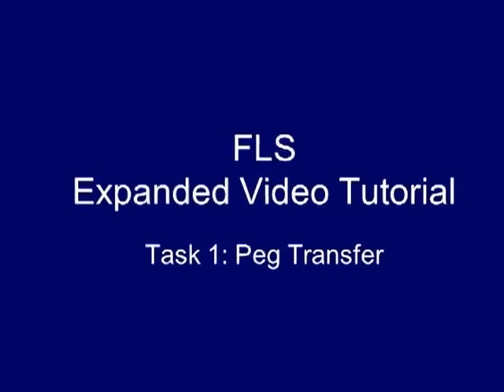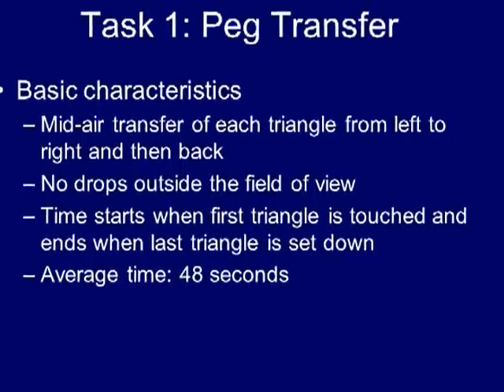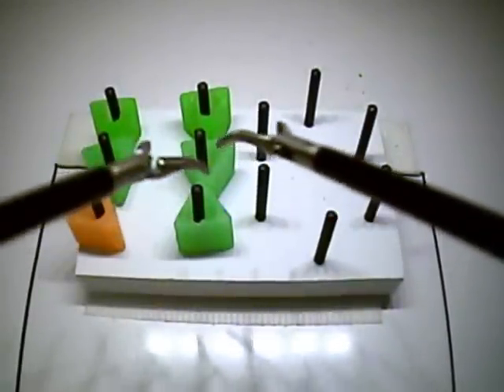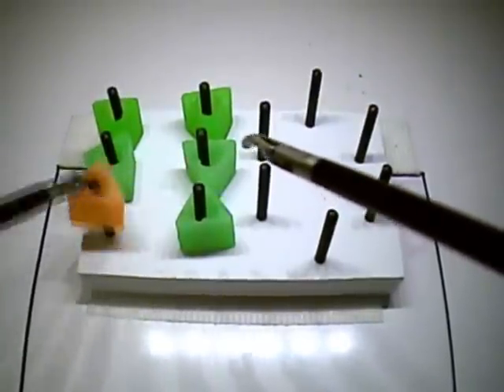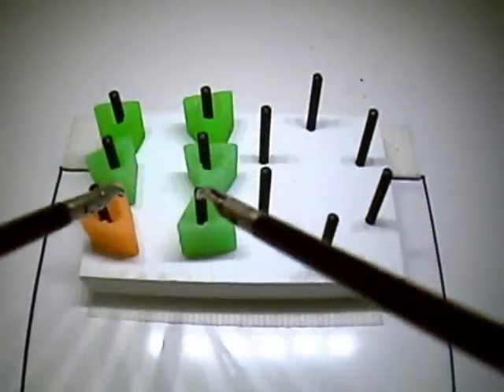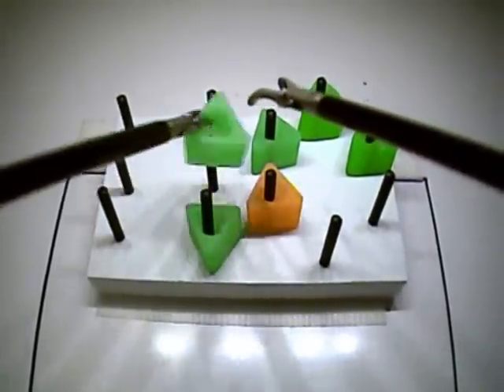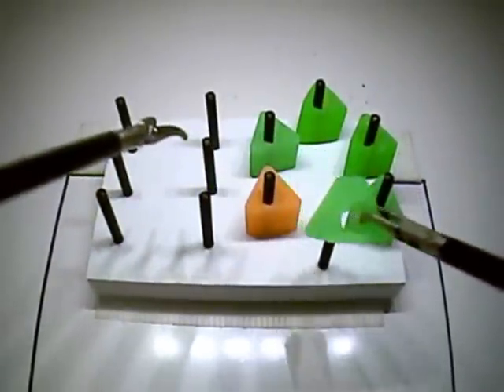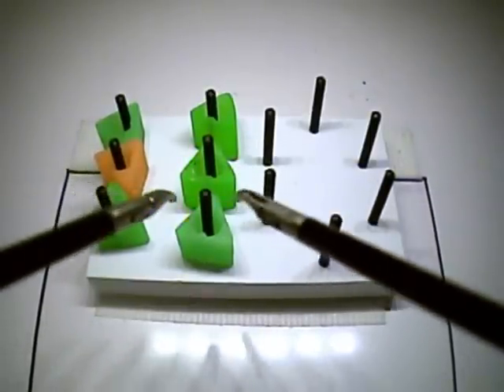FLS Expanded Video Tutorial Series: Task 1 - Peg Transfer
St. John Surgical Residency FLS Expanded Video Tutorial Series: Task 1 - Peg Transfer